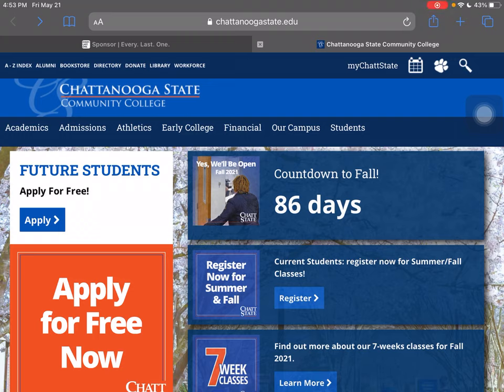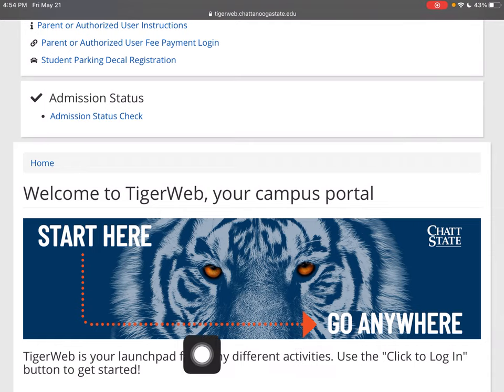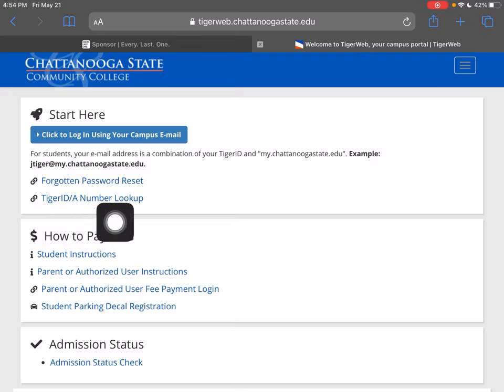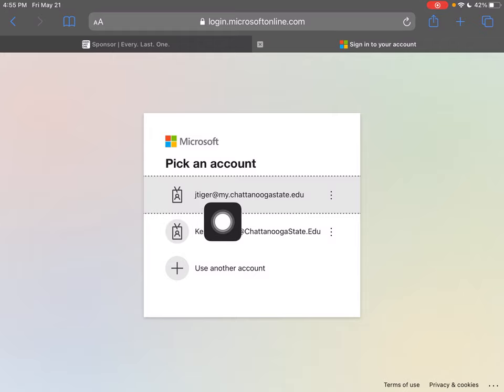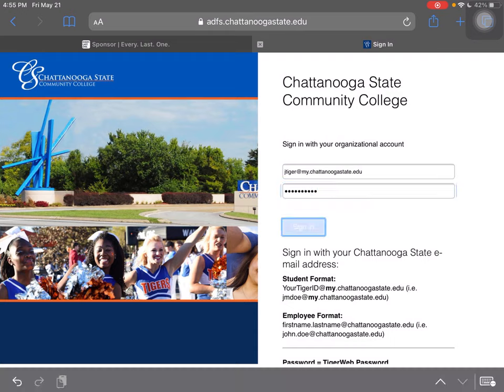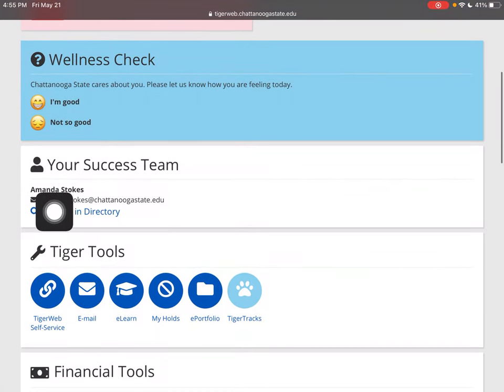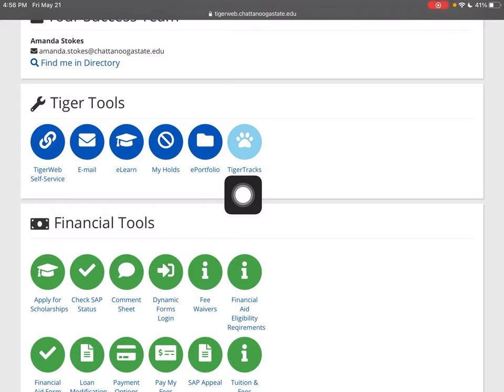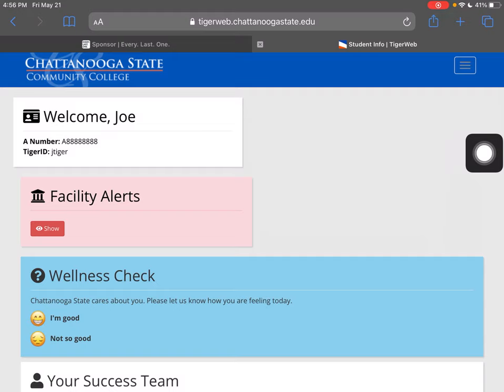How to log in to TigerWeb at Chattanooga State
TigerWeb is Chattanooga State's student portal.
Log in to TigerWeb at tigerweb.chattanoogastate.edu

Apply to ChattState at chattanoogastate.edu/admissions